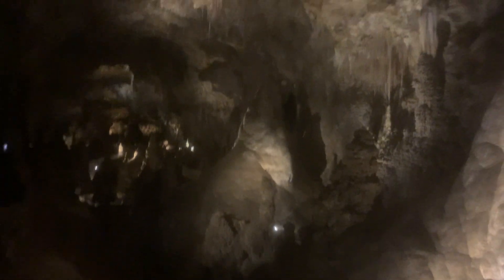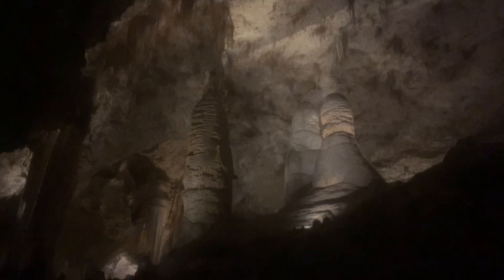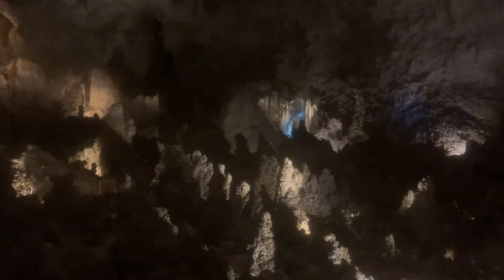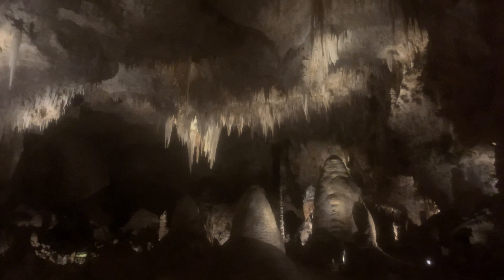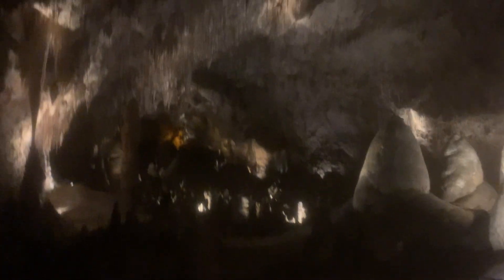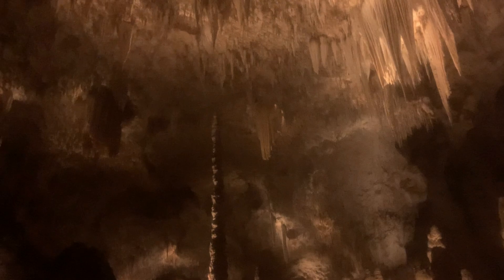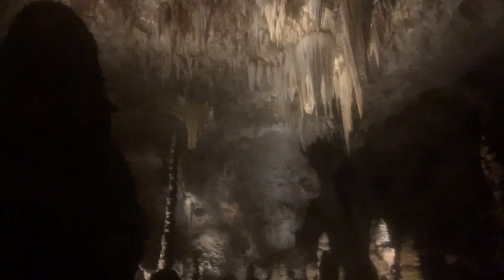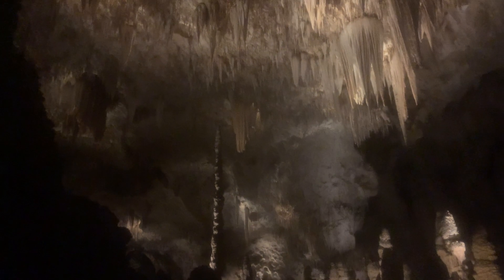The Big Room, Carlsbad Caverns National Park, New Mexico